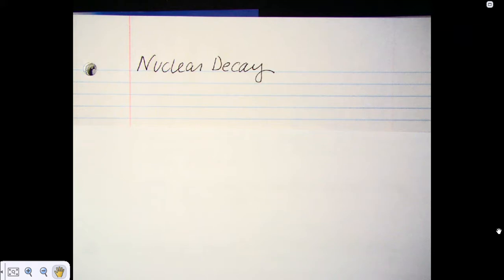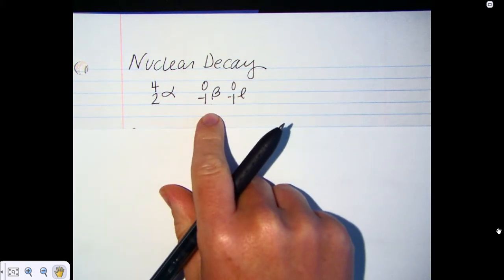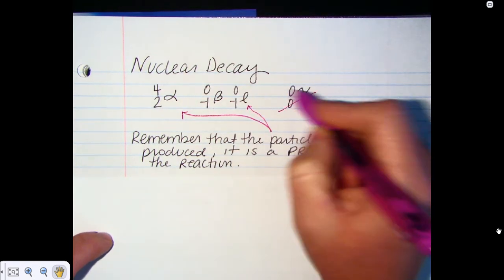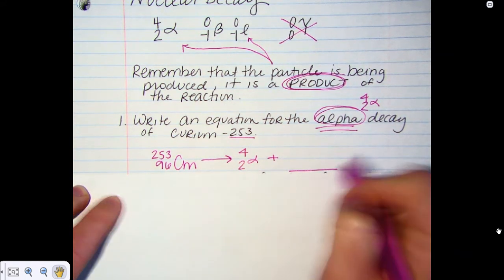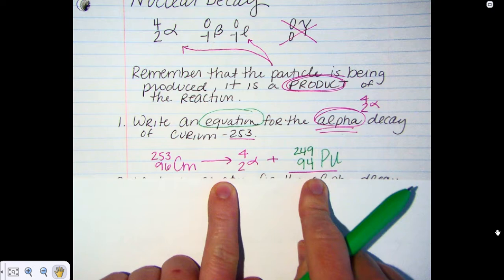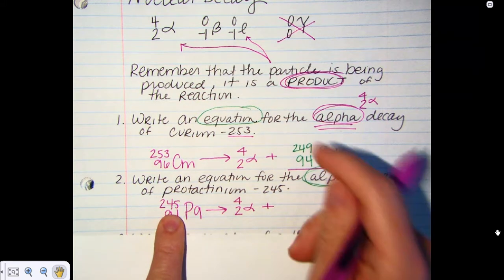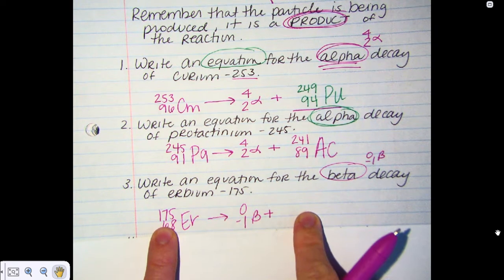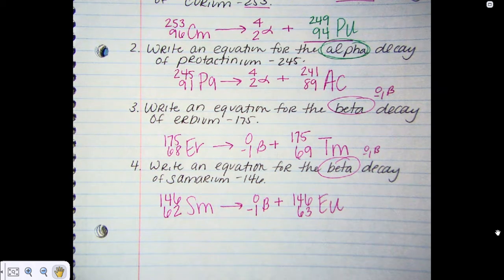Nuclear Decay Equations (2019)